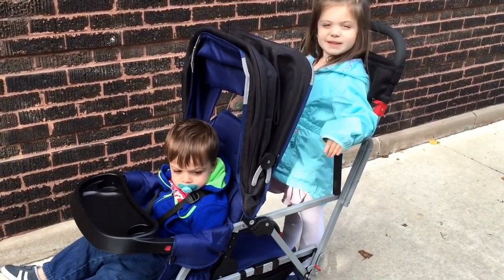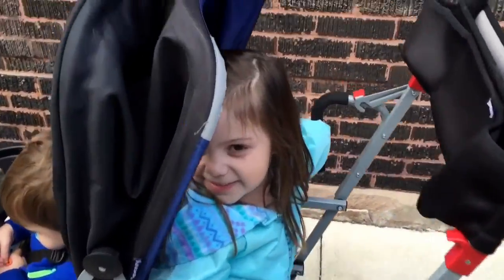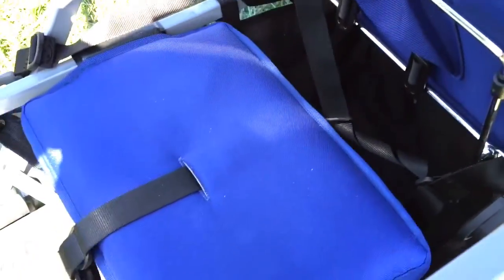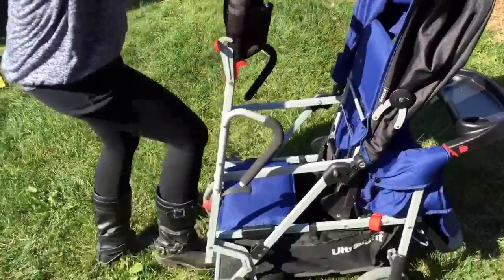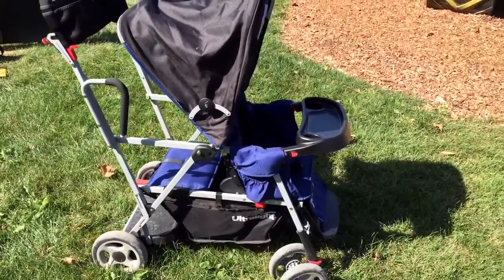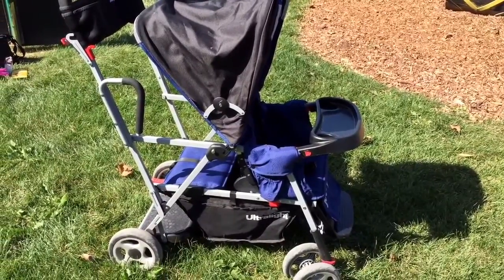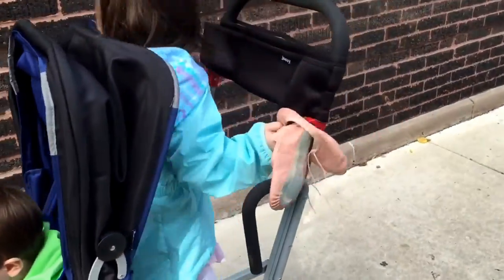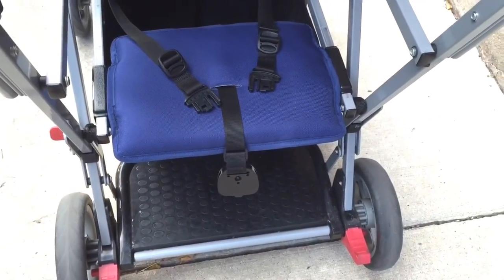Joovy Caboose Ultralight Sit and Stand Stroller Review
This is a full, comprehensive review of the Joovy Caboose Ultralight stroller. This video is not sponsored, and all opinions are my own.